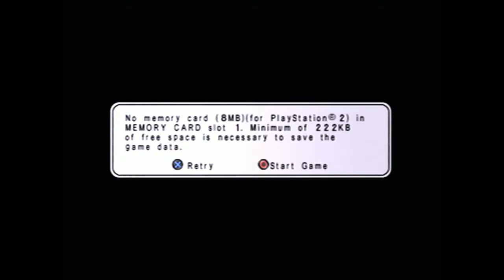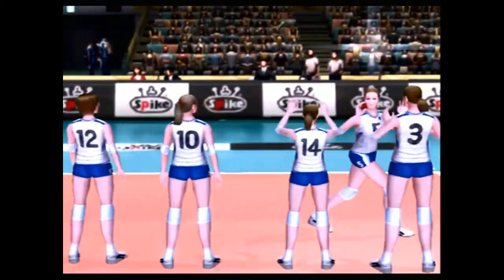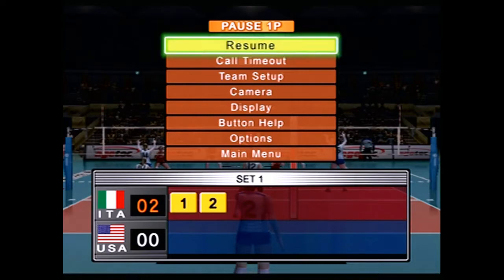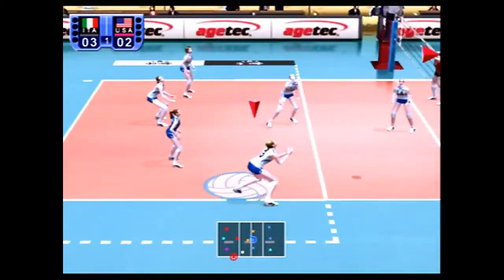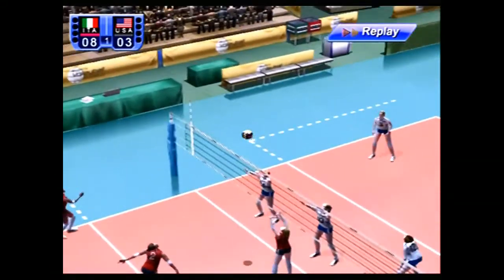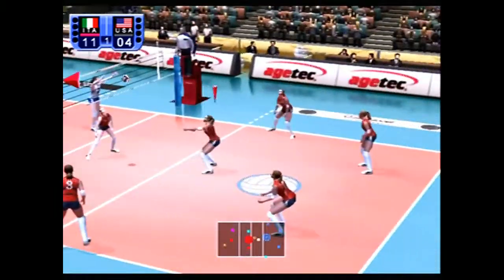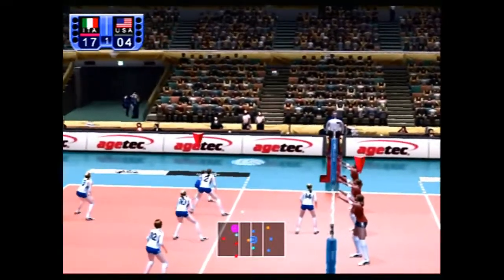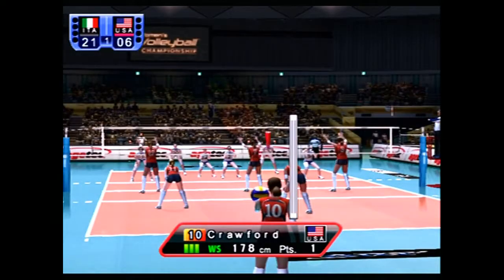CiB Let's Try - Women's Volleyball Championship (PS2)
Please note: the sound was a little off for this week's recording. We apologize, and the quality will be better again next week!

Women's Volleyball Championship was released in 2008 (!) for the PS2, developed and published by AgeTec. I love checking out AgeTec games, because they are either absolutely bare-bones cheap, or one of the most expensive games on the system. There really is no in-between, and Women's Volleyball Championship is one of those very, very cheap games.

I appreciate that this exists, but it's obviously a budget title released near the end of the PS2's lifespan. The graphics are fine, and the presentation is not that bad --- although, the commentary is absolutely hilarious. The game itself is just kind of confusing. I'm sure with time we would get better at it, but... why would we do that?